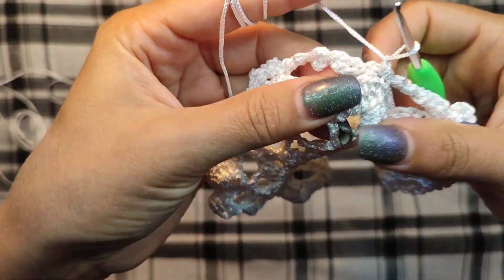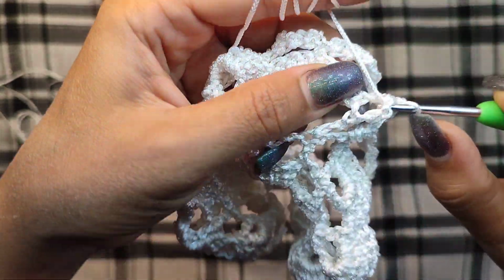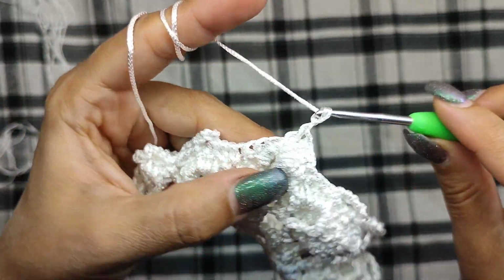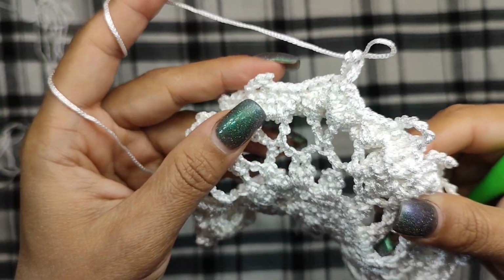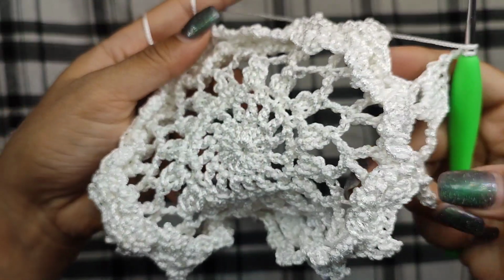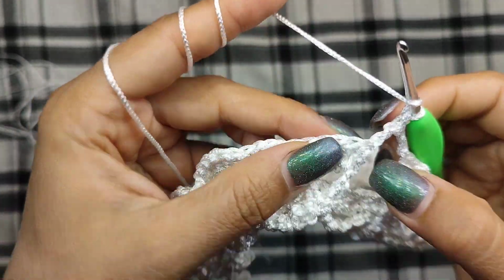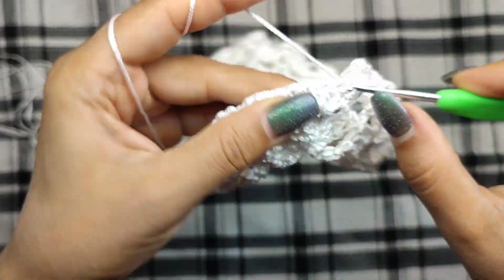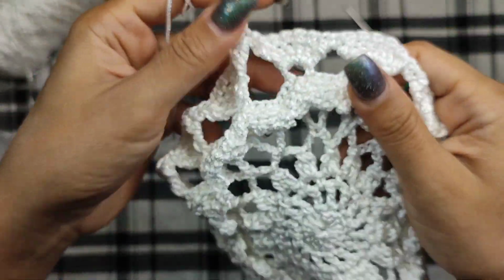crochet arcanowave mandala tutorial Round 9-11 ,home decor, rug ,doily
arcanowave has 117 rounds totally
but i crochet only 66 round in this pictures
after finish 66 round i will make tutorials for more rounds

 Round 9-11